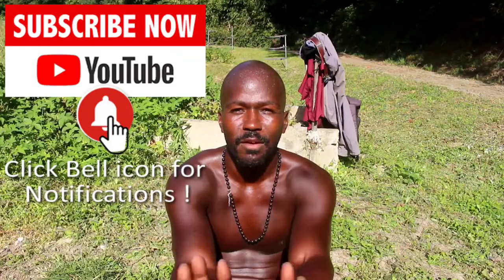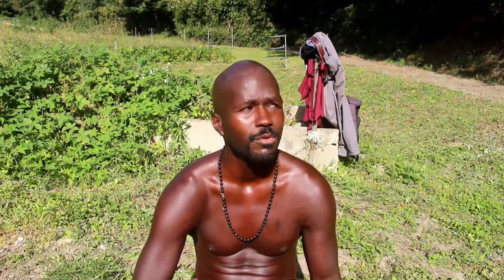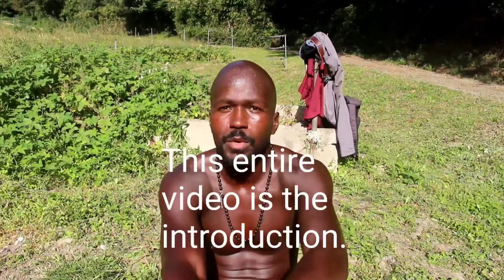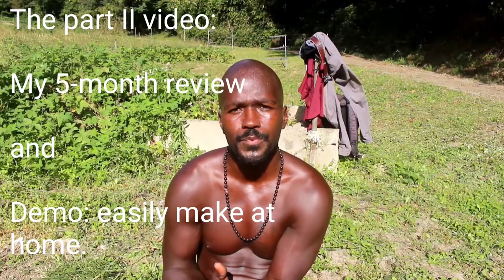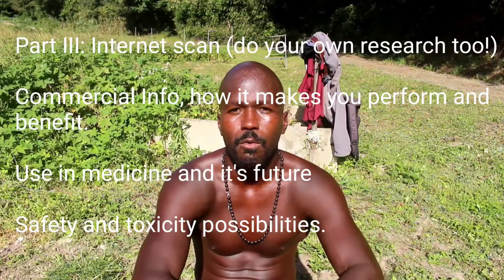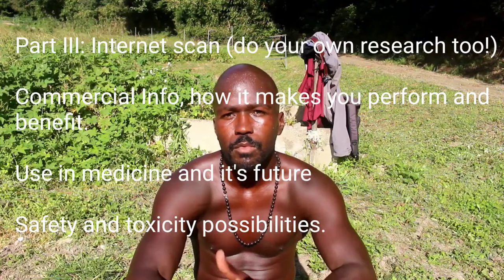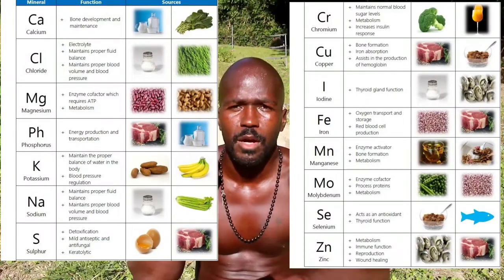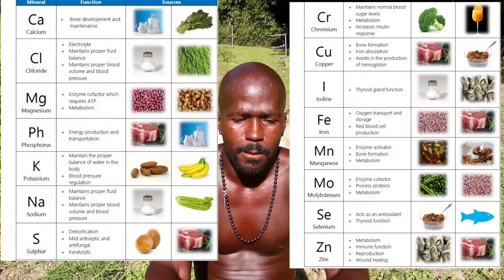Colloidal Platinum (Nano) Part 1/3: Mysteries Behind Biometals, Locked DNA, and More (1#10)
This is part 1 of a 3 part video. The human diet is incomplete. We are almost all dormant genetics. No doubt, many things unlock DNA to express itself. But in this video, I want to focus on the minerals that we get from the Earth. The plant foods that we eat absorb the minerals out of the soil, making them bioavailable as nutrition. However, as we know, the soil can be deplete of minerals to the point where it is malnourishing.
There are a list of essential minerals that they tell us to get regularly. Is this list for mediocrity, survival, or for helping us express our all out potential? No doubt, it is for just survival, nothing more. The precious minerals get mined and put away for technology and industry. Much of the technology we have mimicks our own biological system. We ourselves to a degree are technology that self governs (to a degree) through genes. Many of the minerals on the periodic table, are inert in our biology or toxic. However, simplify them to atoms then (some of them) they open up a new world of possibilities. I have hunch that the electric photosenthesis process with the sun, plant, and mineral life is similar to the electrolysis process that is used when making colloids or other electrically induced bioavailable foods, meds, supplements, etc. Hope you enjoy the video. There is a lot that I don't know and ultimately, this is a learning channel. So, please fills hole in my knowledge, provide links to relevant info or books, etc. Your participation actually feeds into the learning that you were seeking when you came to this video. Thanks and I love you all out there.

To support or help grow my channel/vision, check out my book. The main one is on Sun Gazing.